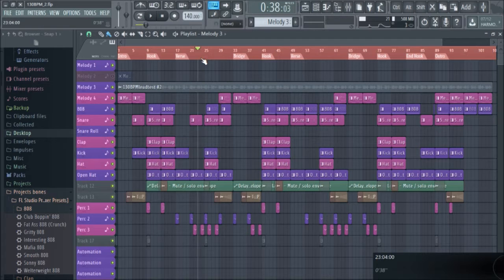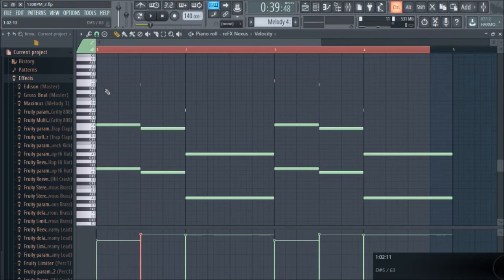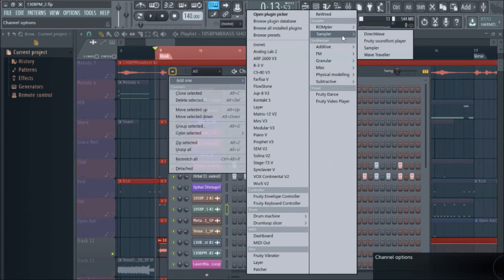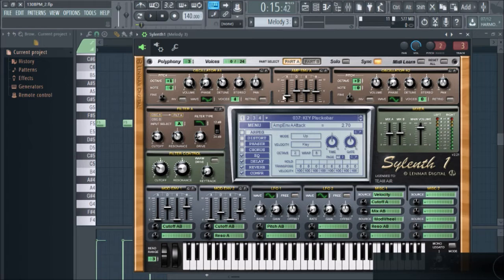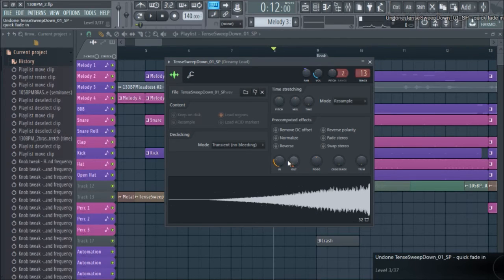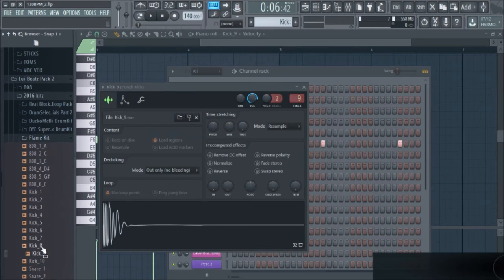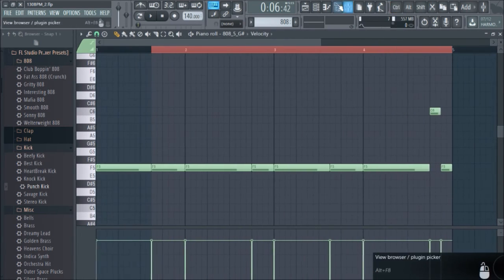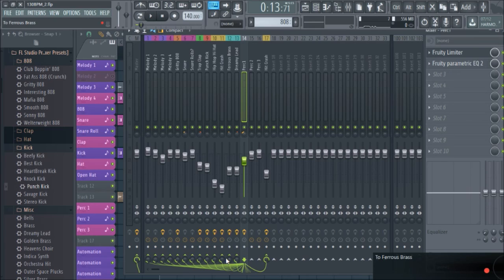Fl Studio Tutorials with Lui Beats - How to mix and master (Part 1)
Hey guys so in this 2 part video I will show ya'll how to mix and what I do to get the best mix in my beats than, follow up with the mastering.

Fl Studio 12 Tutorials
John MIller Productions
Busy Works Beats
Fl Studio Guru
Seamlessr
Lui Beats
FL Studio 11 & 12 Tutorials